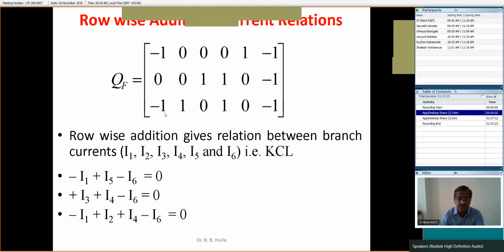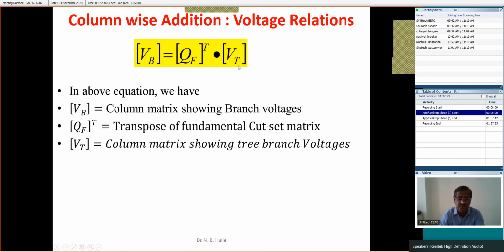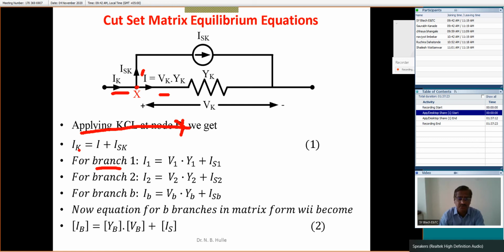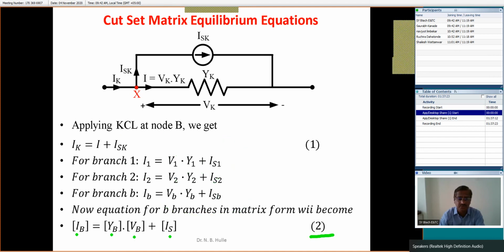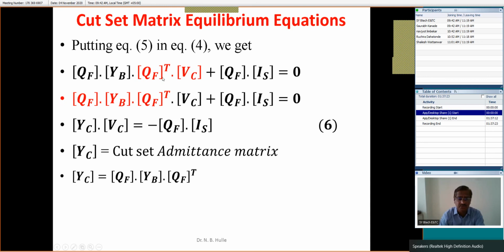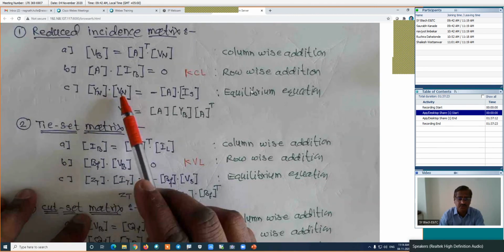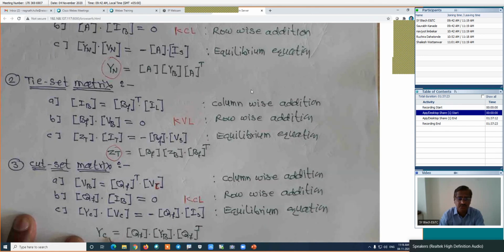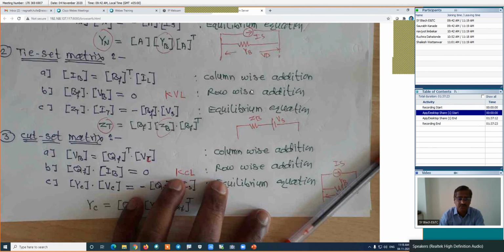Equilibrium Equations of Cut Sets by Dr. Nagnath Hulle